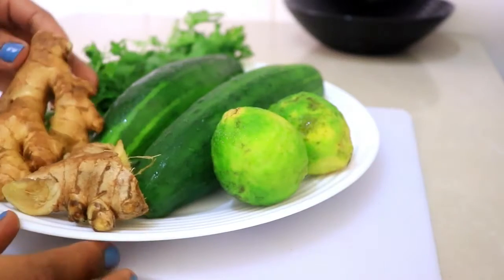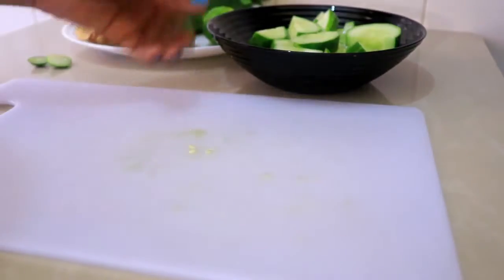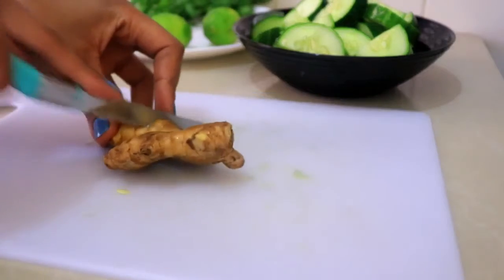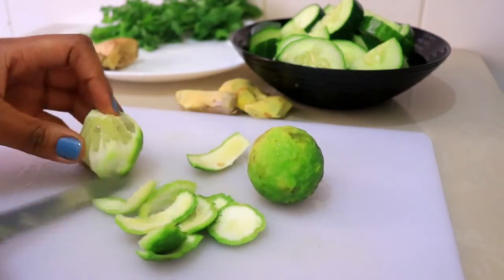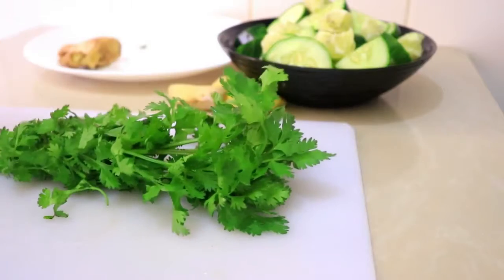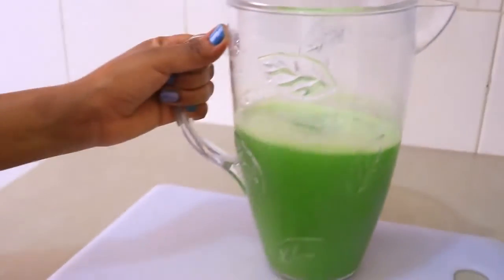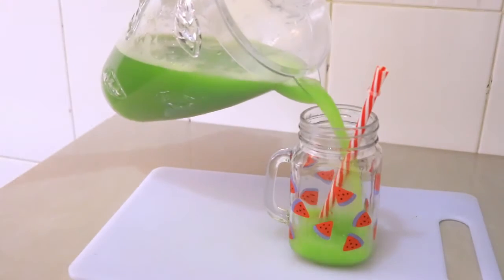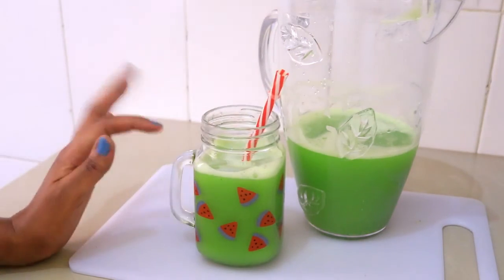super weight loss detox drink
easy weight loss detox drink